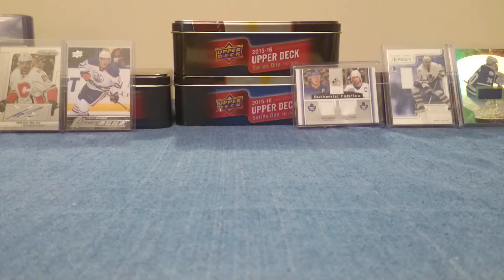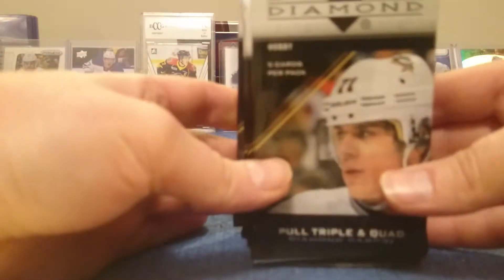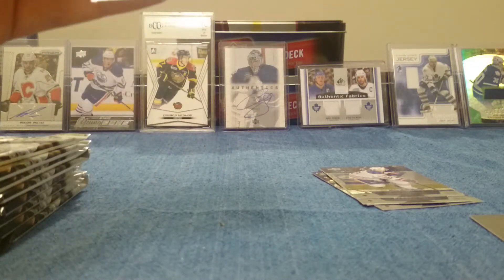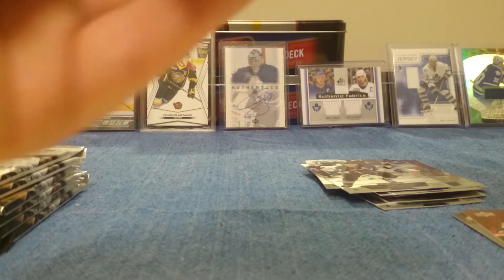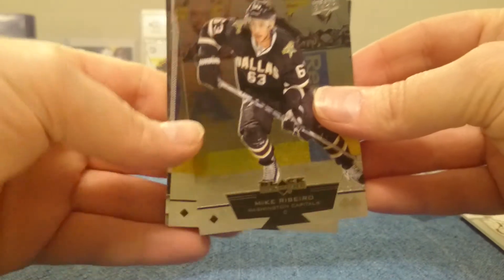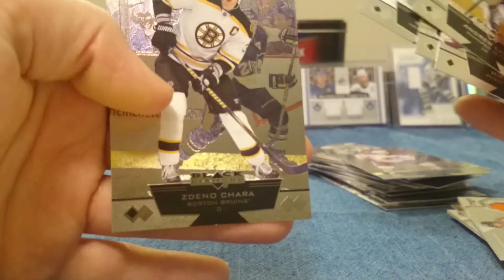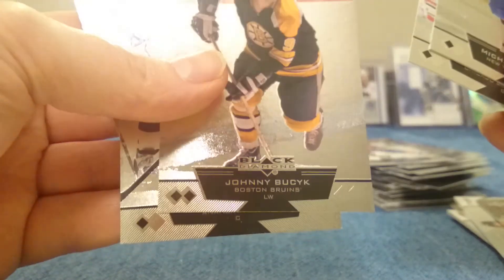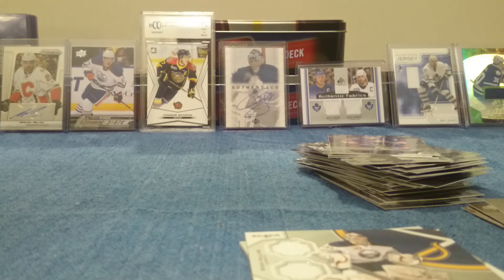Upper Deck Pack Opening - Black Diamond ♦ 2012-13 - Episode #6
In this episode I rip open a pile of black diamond hobby packs. I couldn't wait to open them, so I show some of the cards I got before I fired up the camera.  Love the product, cards look solid and I was able to get some decent product.  A couple rookie gems, couple jersey cards and even a quad diamond. I hope you I can get some more packs in the near future.